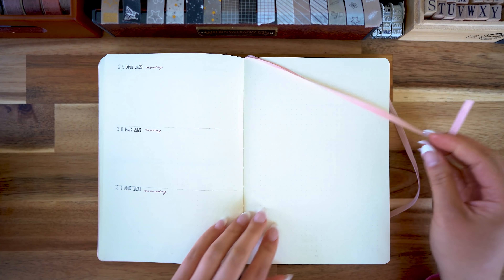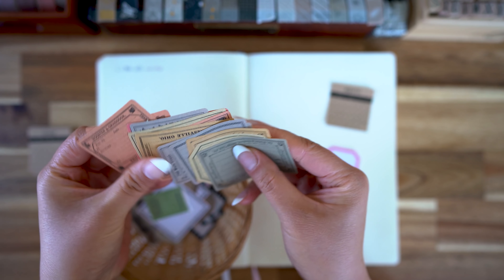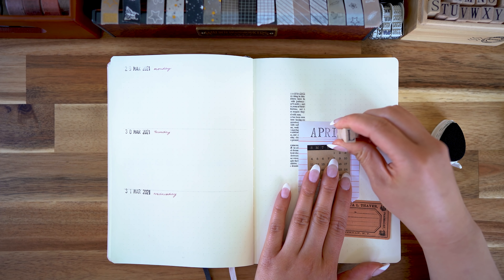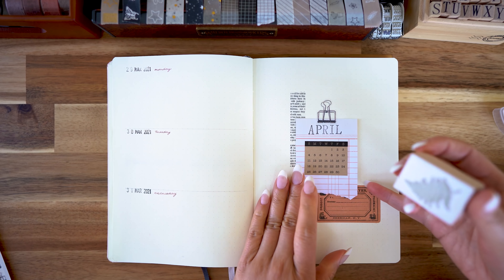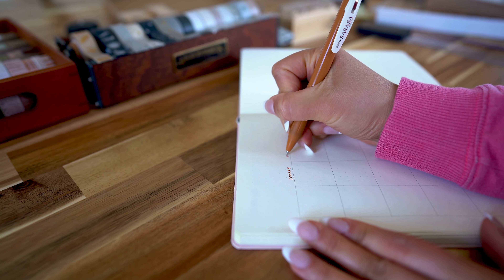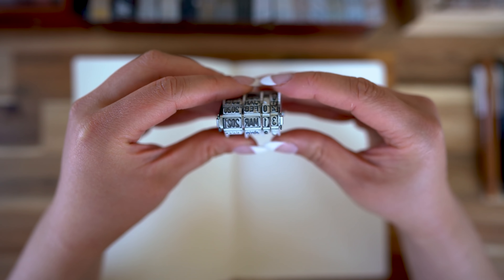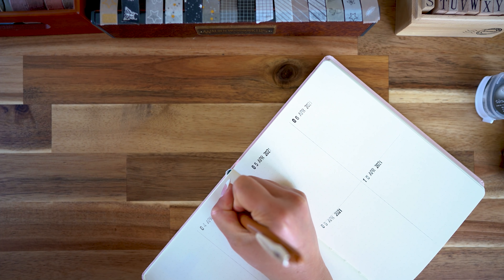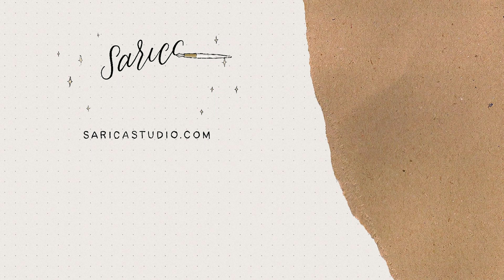minimal bullet journal spreads ✷ april plan with me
April is my favorite month 🌿🌱

Alphabet Stamps
Plant Stamps

*Some of the stickers I printed and cut myself
*Other stickers I can’t find the link to anymore :(

More of my favorite supplies:

Enjoying my content? Consider supporting me!

Sony a7iii
24mm Lens